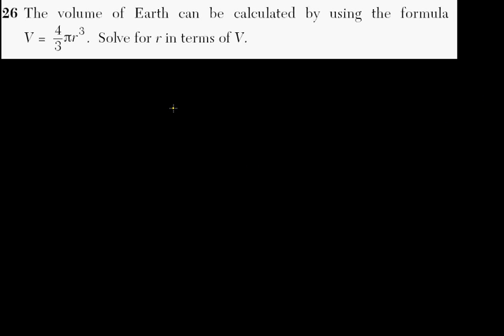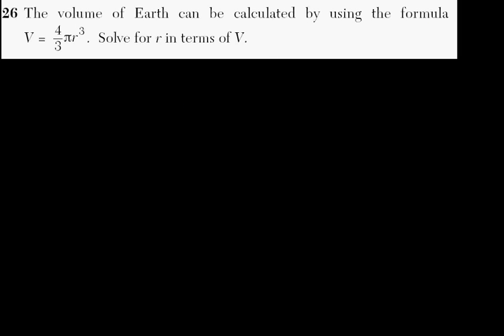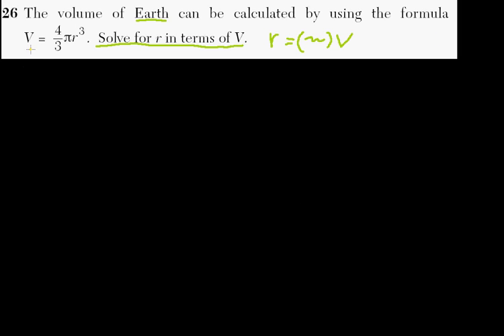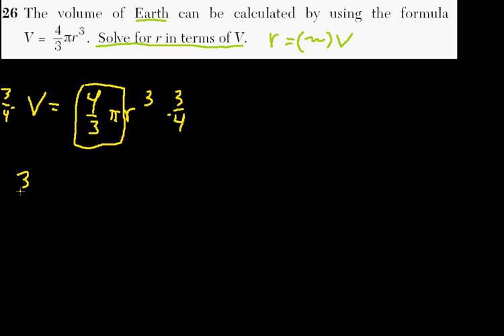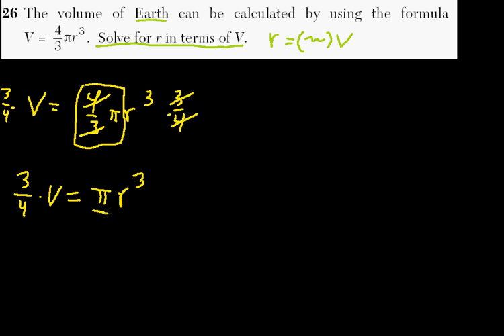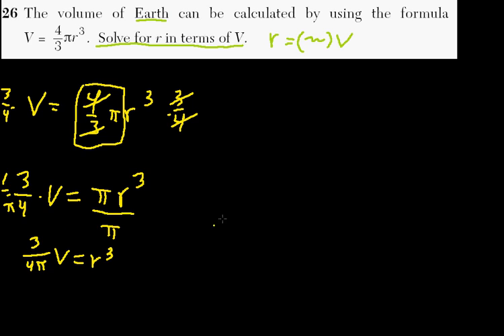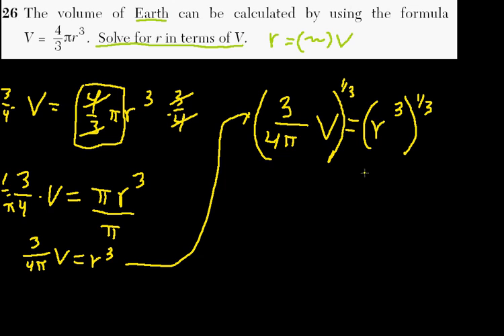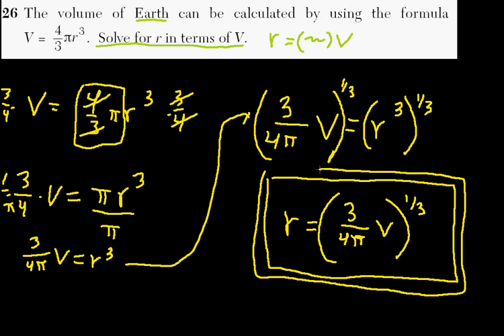NY Regents Math B Jan 2009 # 26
Algebraically manipulating an equation to solve for a given variable, in this case, solving the volume of a sphere for r in terms of V.